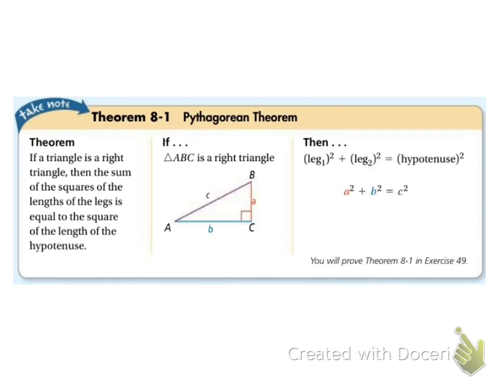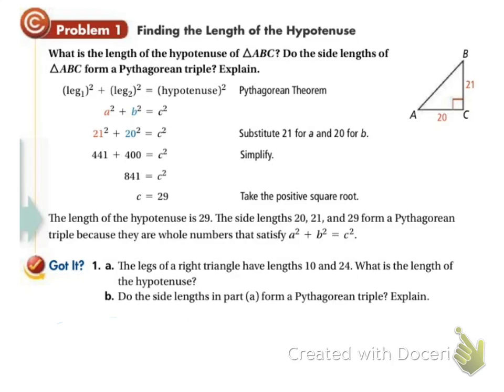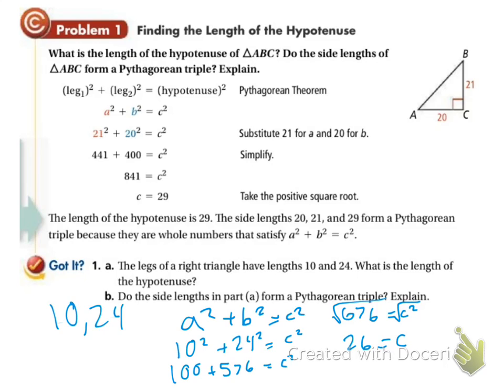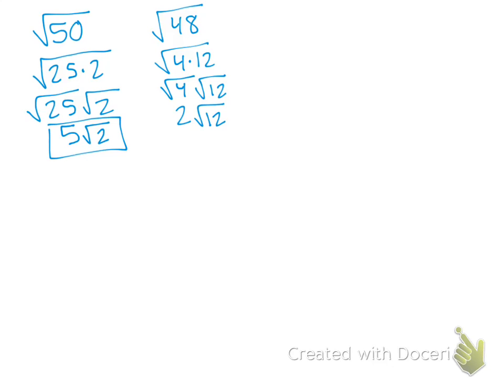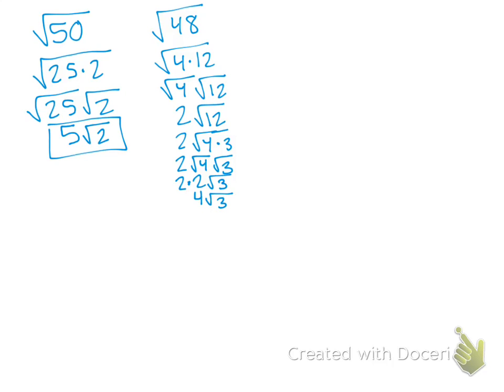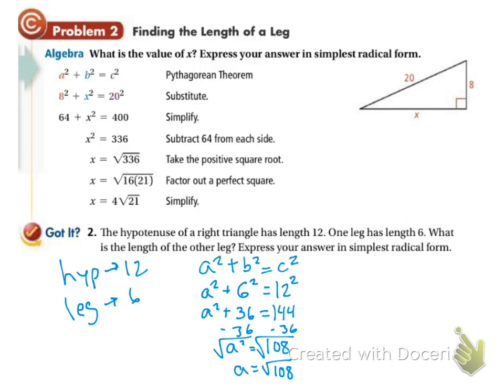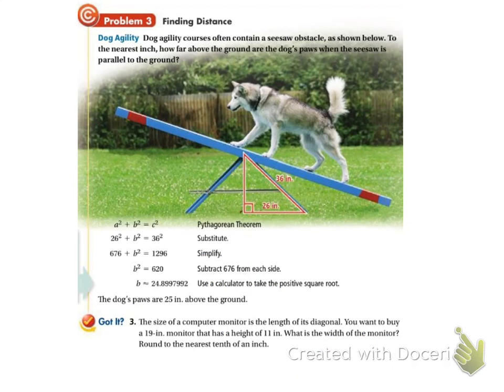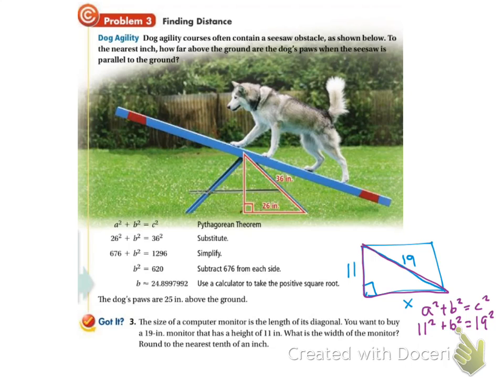Geometry 8.1a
8.1a